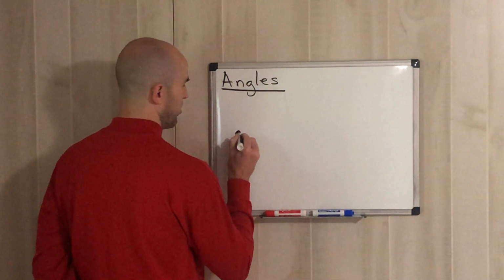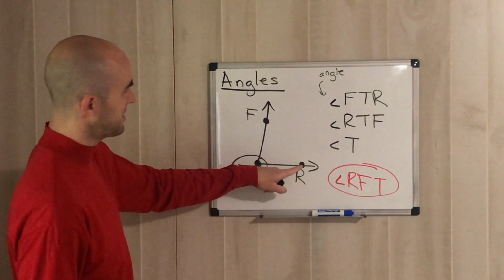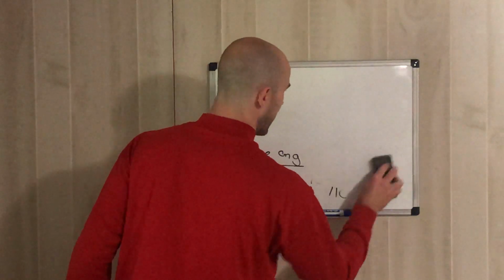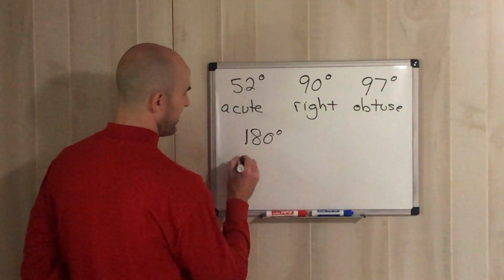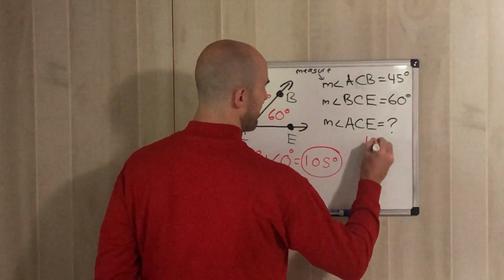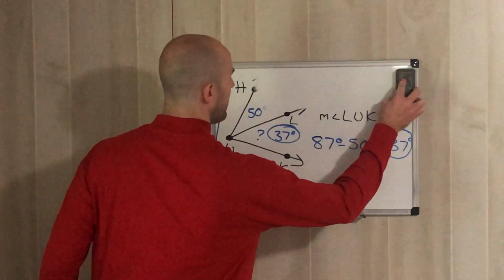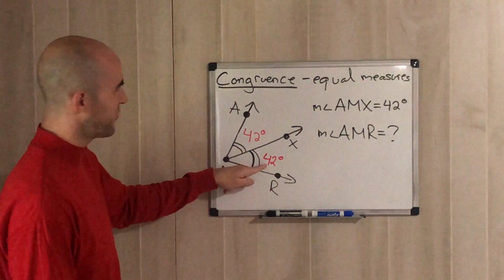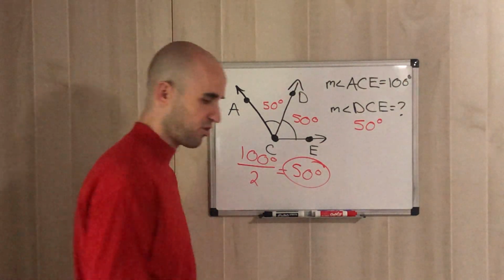Roque-Angles and Angle Measures